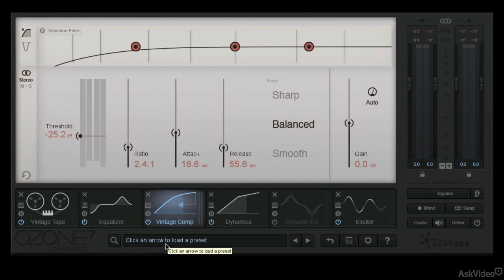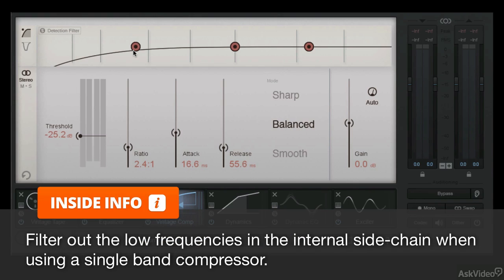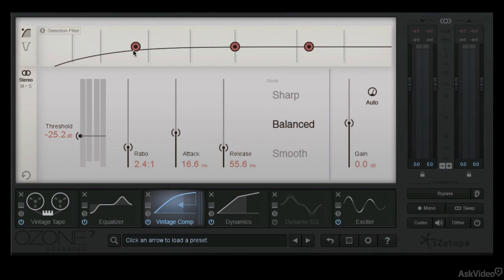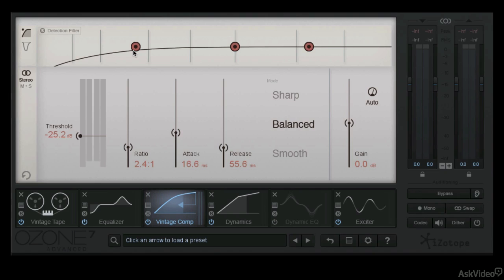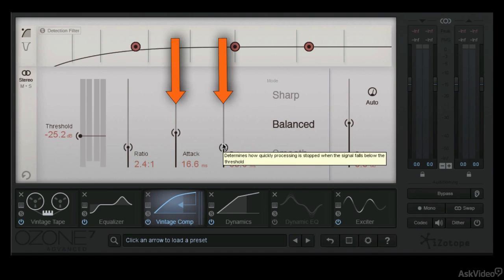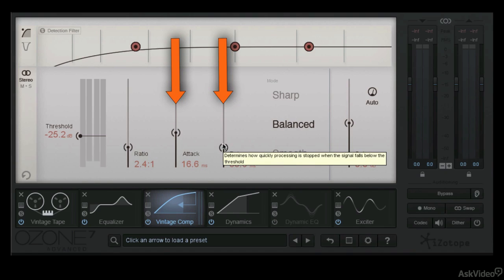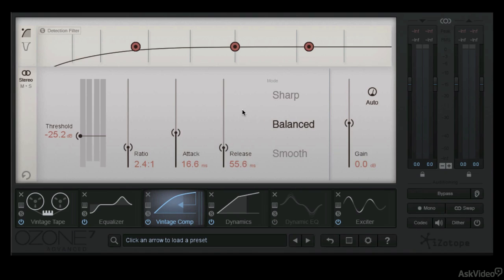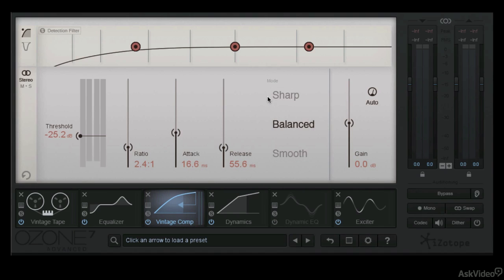Ozone 7 201: 12 Essential Mastering Tips - 5. Vintage Compressor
Ozone 7 201: 12 Essential Mastering Tips by Daniel Wyatt
Video 5 of 14 for Ozone 7 201: 12 Essential Mastering Tips

Daniel Wyatt is a world class mastering engineer. Tracks that pass through his studio come out the other side with extreme clarity, punch and warmth. How does he get those results? Watch this course and find out. What makes these tutorials really shine is the fact that Daniel is also an engaging instructor. And, he has that rare ability to explore complicated processes and make them crystal clear.

This course has that two-for-one thing going for it: You not only learn the ins-and-outs of iZotopes Ozone 7 but you also get all kinds of firmly established mastering techniques that you can then apply to just about any mastering situation.

So learn mastering and then master the subtleties of iZotopes Ozone 7 at the same time in this expertly conceived and thoughtfully presented course by Daniel Wyatt.